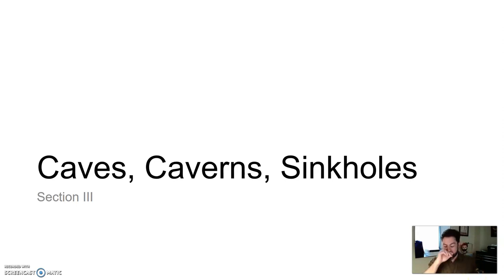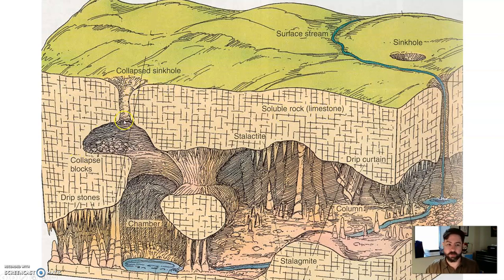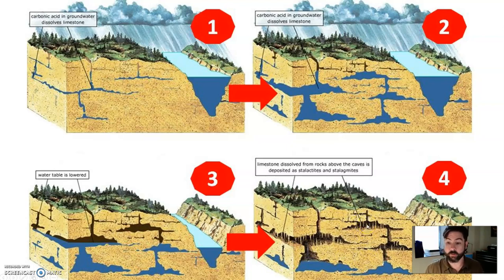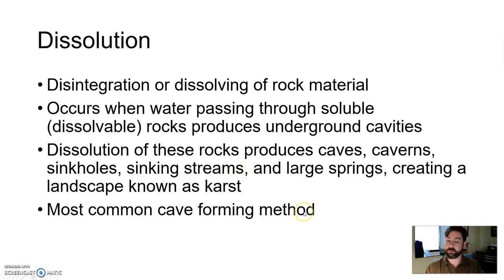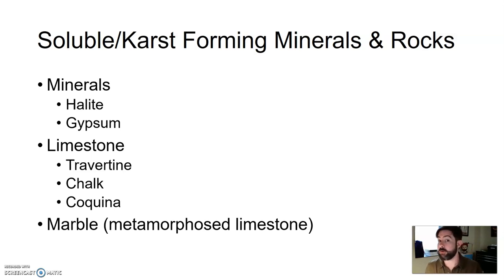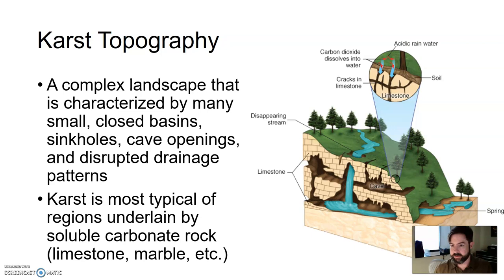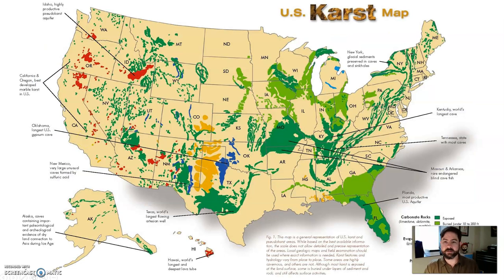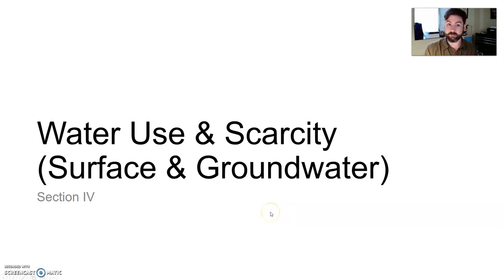Live Online GLG101IN - Unit 11 Lecture Section 3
Caves, Caverns, Sinkholes